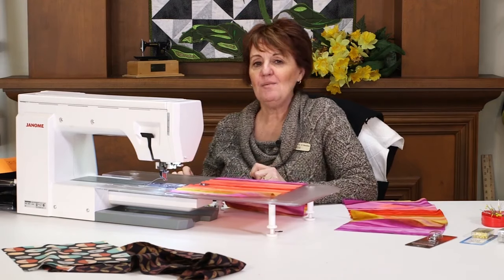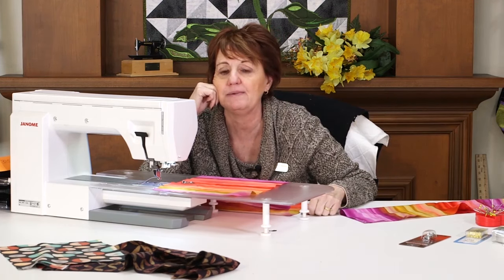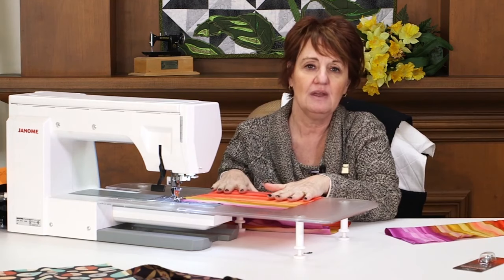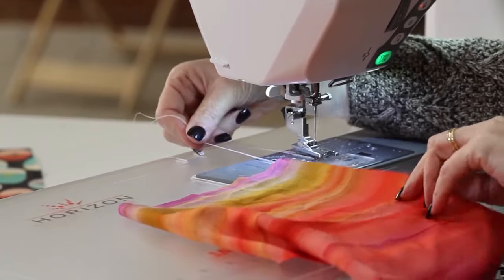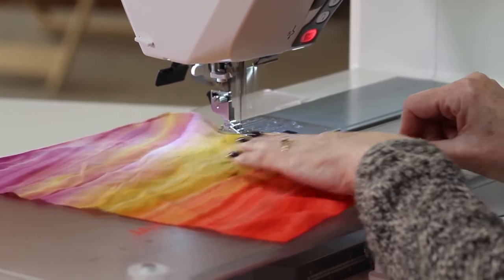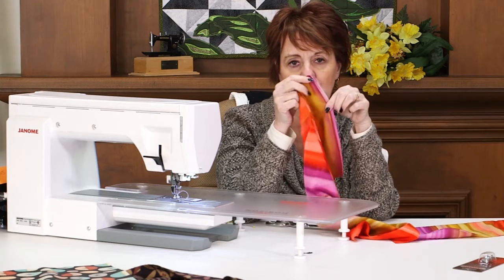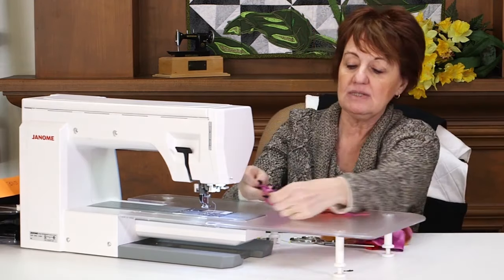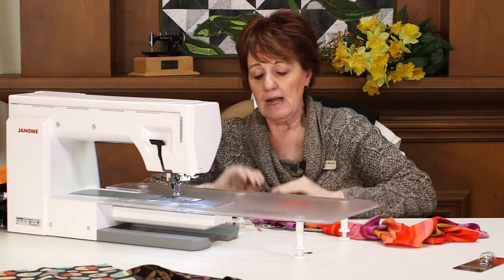How To Sew A Rolled Hem On A Sewing Machine